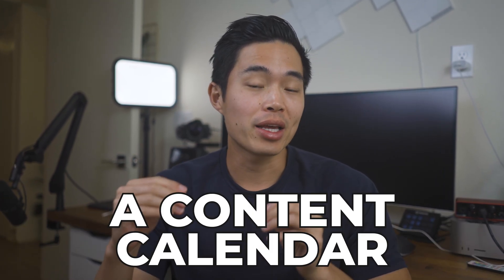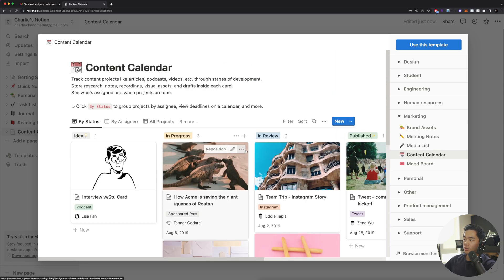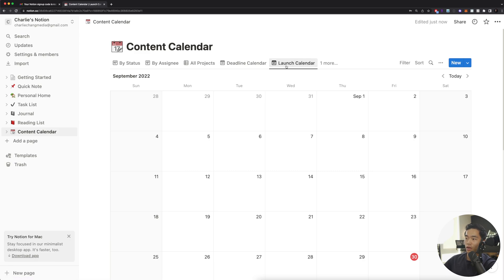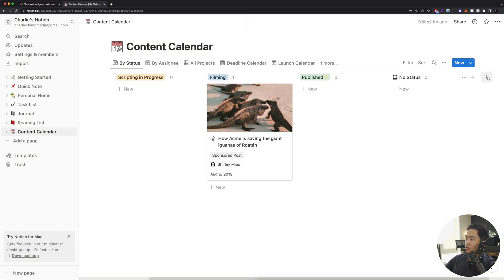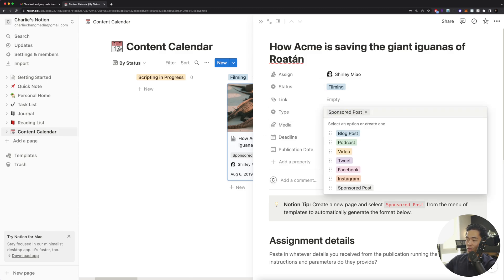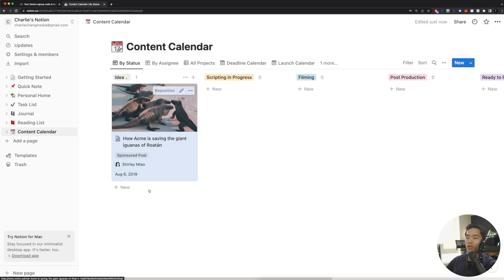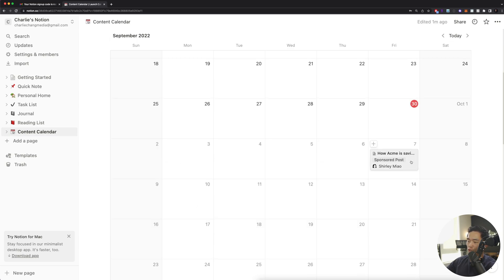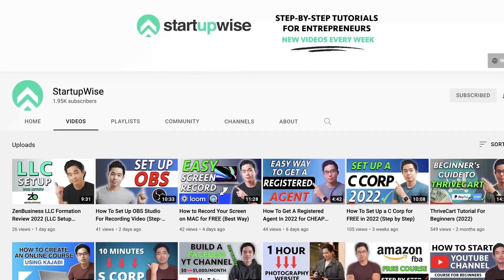Creating Content Calendars in Notion: A Guide to Organizing & Producing Content Online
In this video, I'll be going over my favorite productivity app Notion, and how to create a content calendar on the platform. About 2 years ago, I started planning out my content on Notion, and it's been really useful in helping me keep track of all my video ideas, as well as the current status of the videos.

Our favorite business must-haves:
💳 Best business credit cards:

If you're looking for an app to organize your life and allow you to make content more efficiently, this is it! I always recommend Notion for content creators because it allows you to plan ahead and batch film videos which is super efficient for people that do content as a side hustle! Be sure to watch through until the end of the video because I'll be showing you guys how you can set up your own customizable content calendar within minutes.

-Charlie

Timeline:
0:00 - Intro
0:29 - Notion Website Walkthrough
5:25 - Conclusion